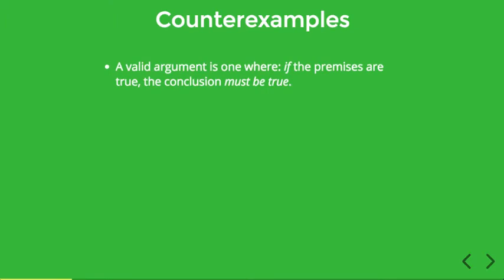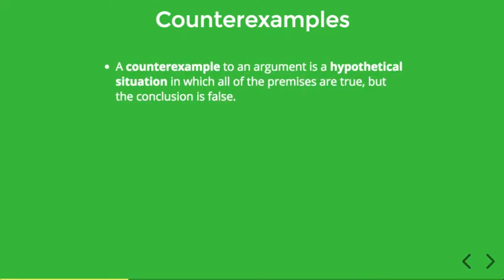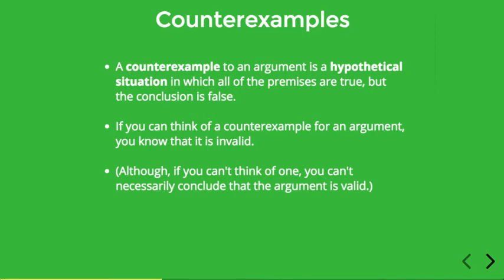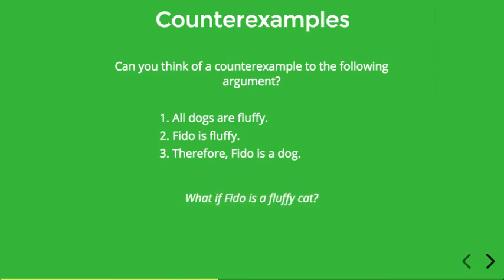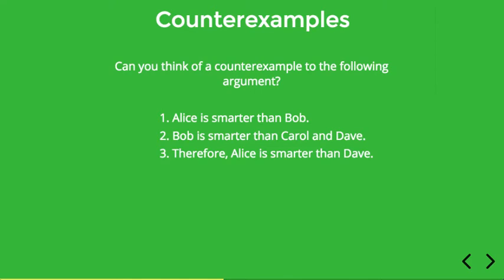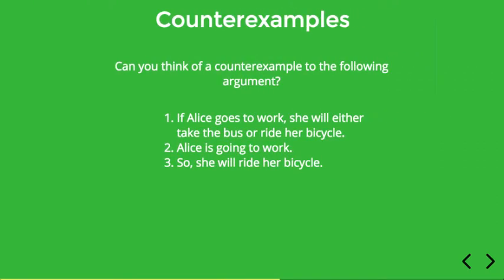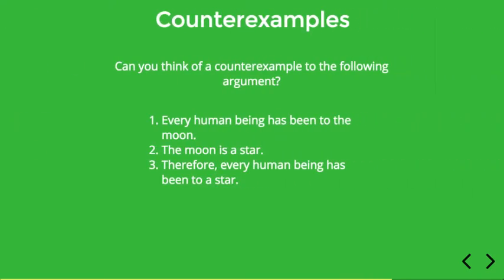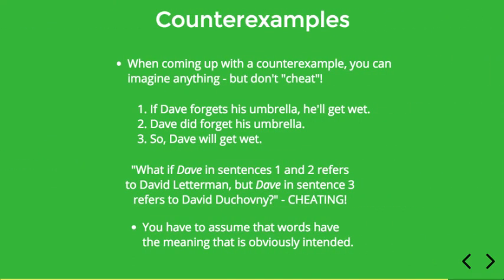1.2.2 Counterexamples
Counterexamples and how they can be used to demonstrate invalidity are discussed.